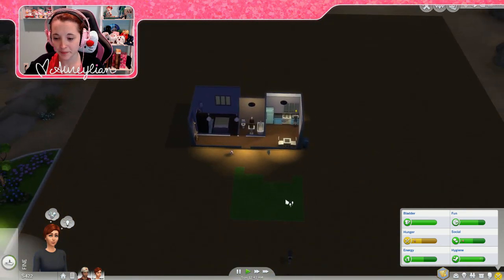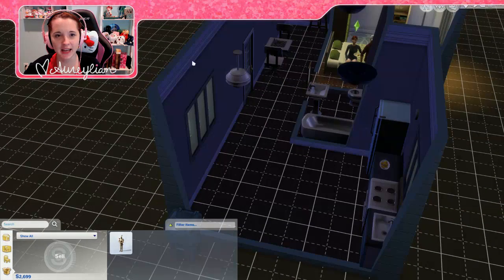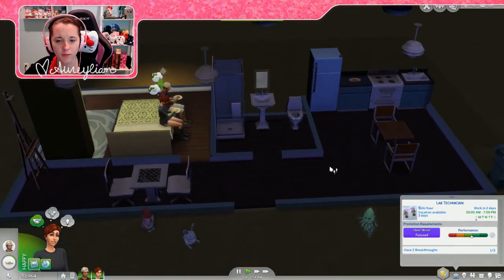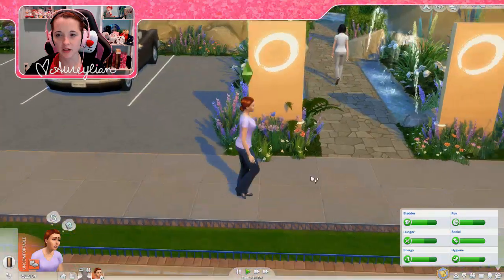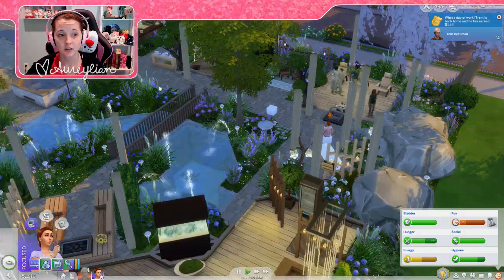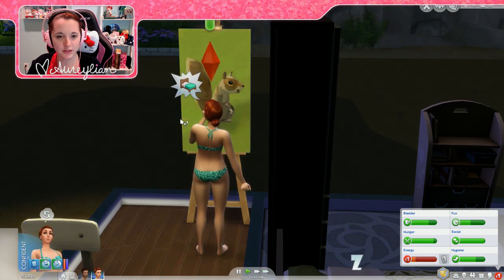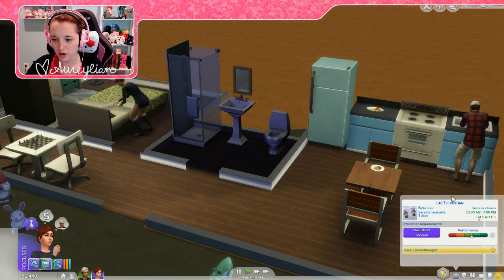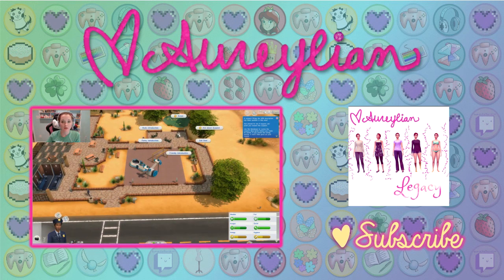THE SIMS 4: LEGACY RETURNS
Did you miss me and Trent? Me too, guys. Me too.

Snail Mail!
Grover, MO 63040

MUSIC used with permission:
Approaching Nirvana